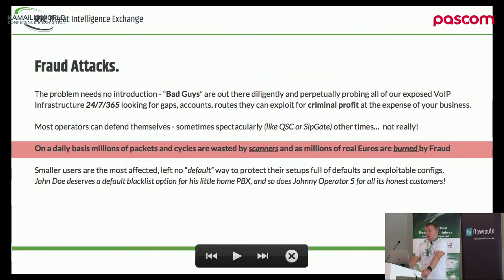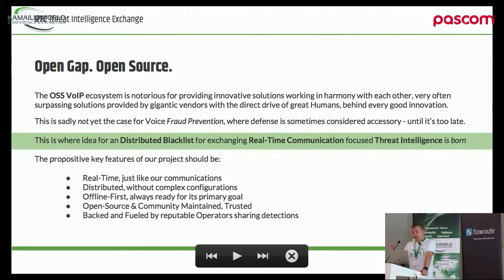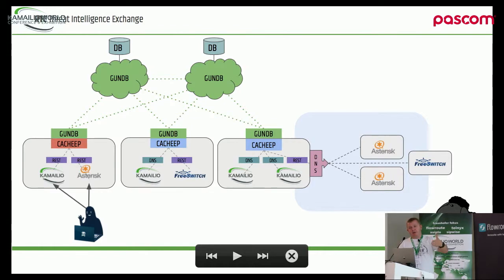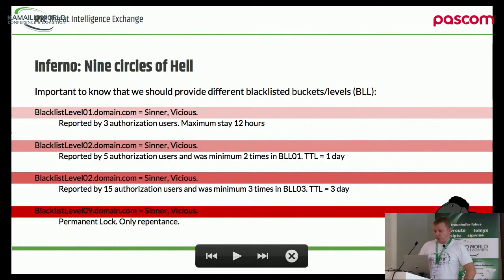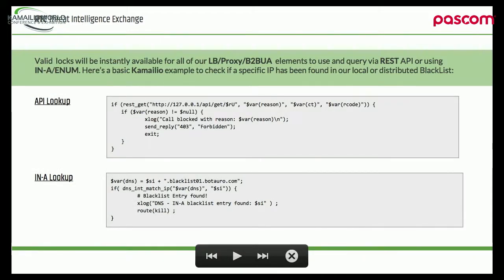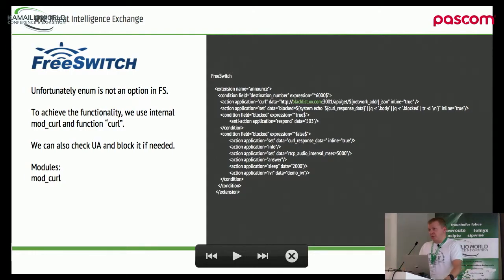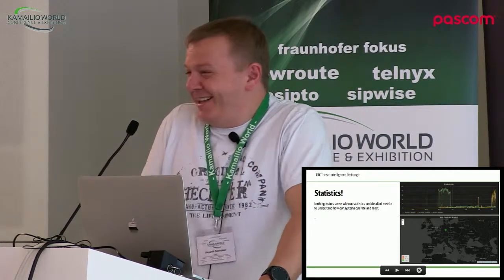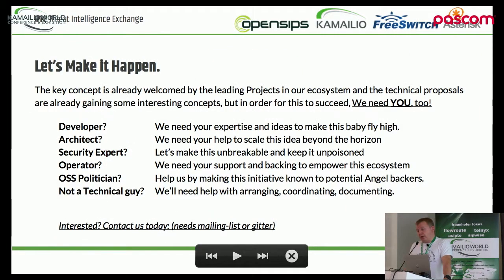Kamailio World 2017: RTC-TIE: Building an RTC Threat Intelligence Exchange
Alexandr Dubovikov, QSC, Germany